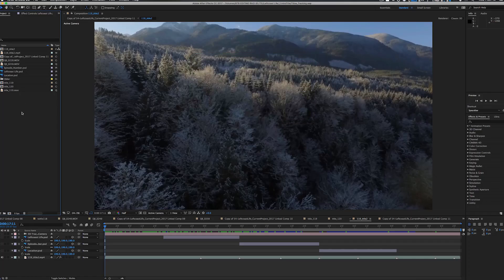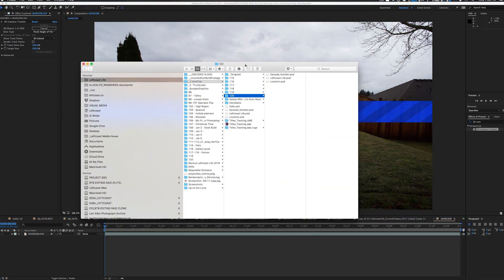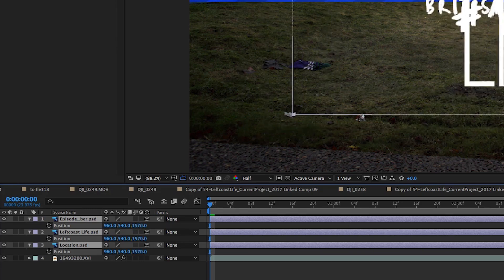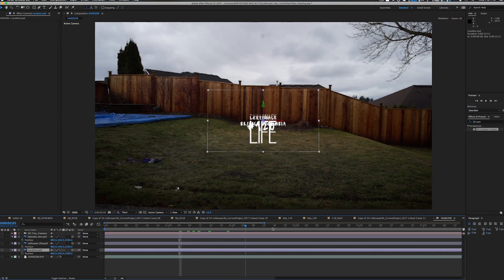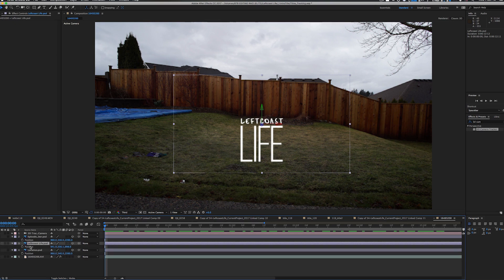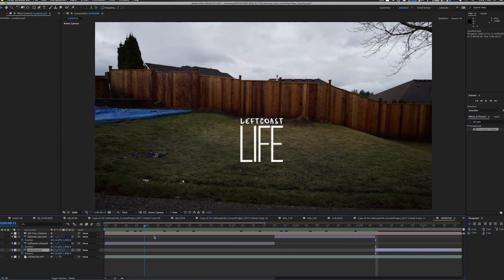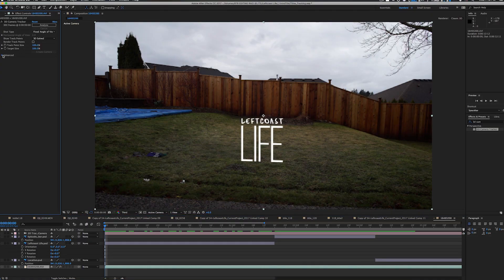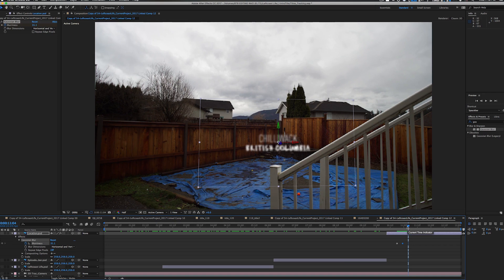How to Create a 3d Tracked Title Intro in After Effects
(make sure to say hi!)

Be part of an epic community who receive my videos and tutorials early every week!

You will also receive free adventure filmmaking tips by joining the newsletter, did I mention it was free??
I have a guide of all my software tools available to all new subscribers.

Ps. Make sure you say hi

My signature Leftcoast Typeface is made by the extremely talented Sarah Dayan.

- Levi